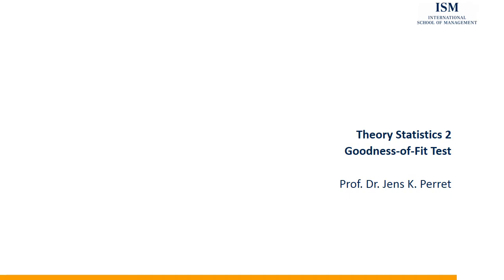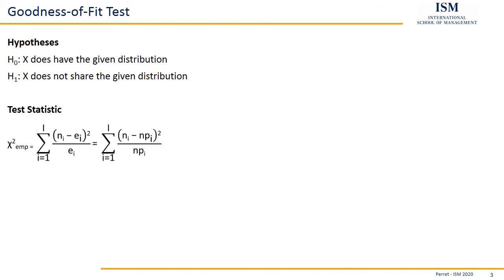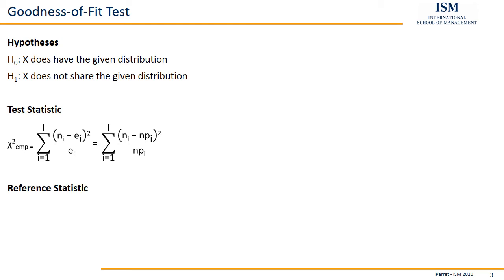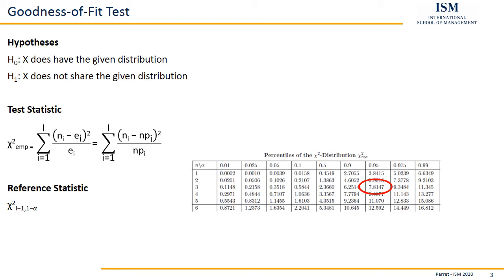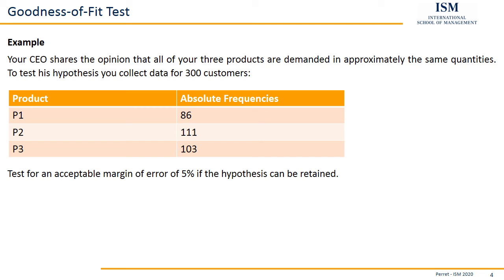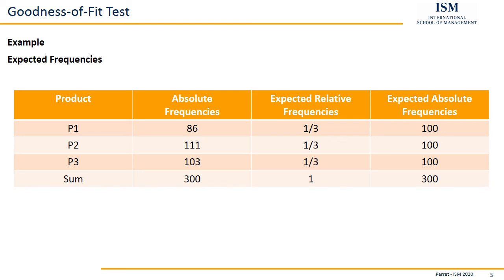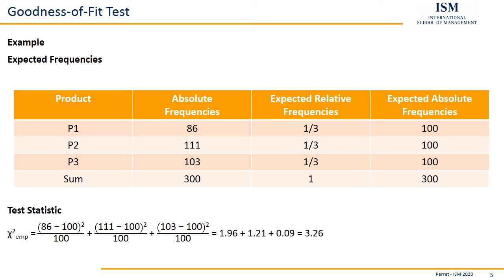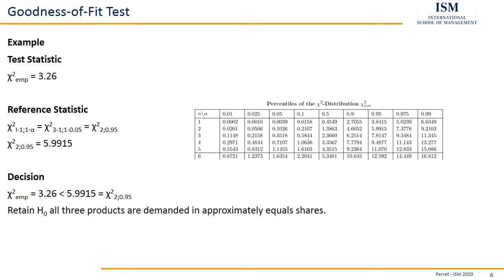Theory - Goodness-of-Fit Test